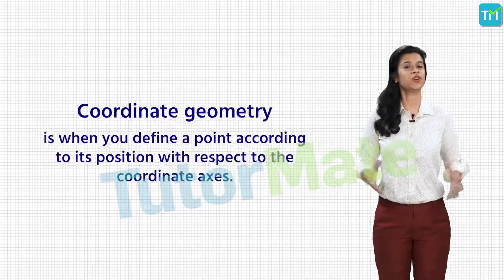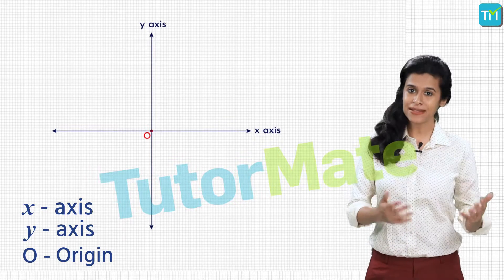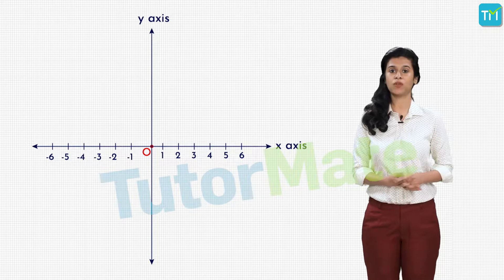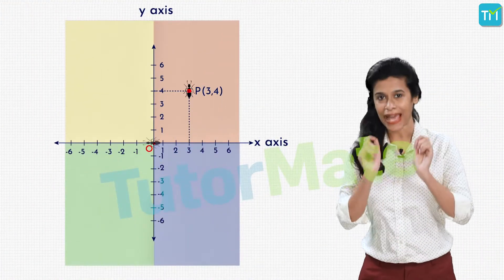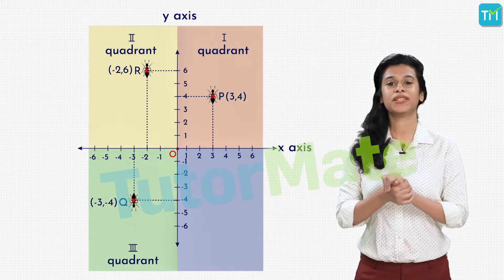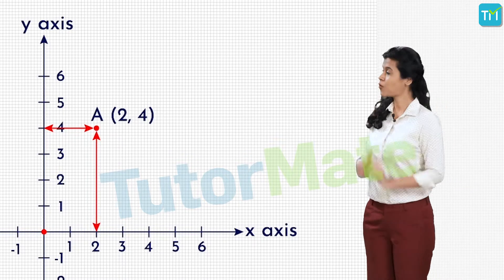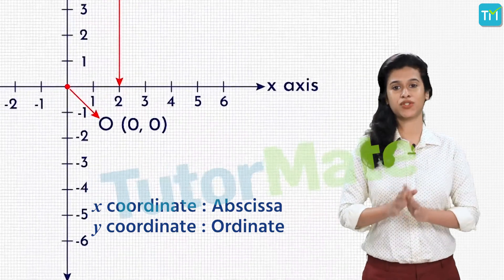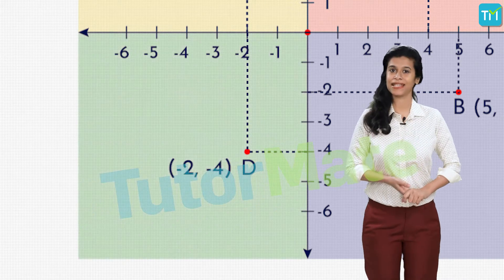Co ordinate Geometry Mathematics Chapter 3 CBSE NCERT Class 9 IX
This is the video of the third chapter (Chapter 3) of Class 9 Maths – Coordinate Geometry

The topics that are covered in this video are listed here: The first concept to be covered in the video is a Basic Introduction to Coordinate Geometry. We then move on to the most important topic of Cartesian System where we see the Cartesian Plane and learn its various terms. After this we move on to the final topic of Plotting a Point in the Plane if its Coordinates are given. We shall also see many examples related to all these topics.

Apart from these interesting topics you can also study in depts.

to learn more about Coordinate Geometry and Tutor Mate.